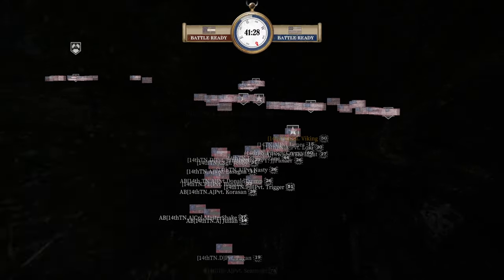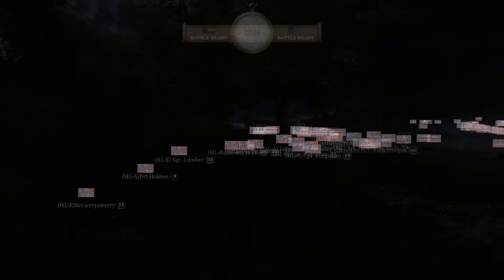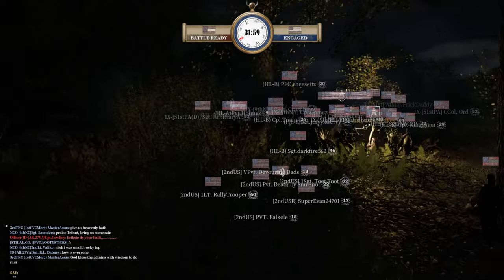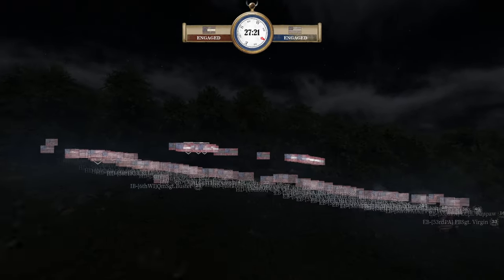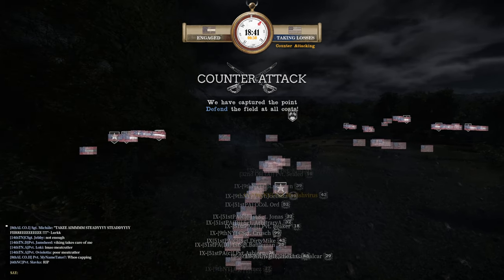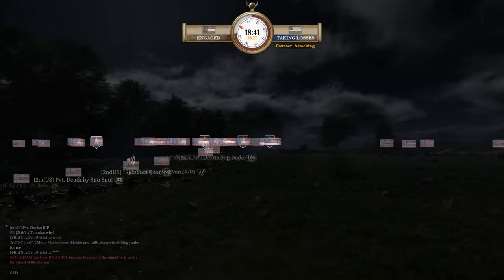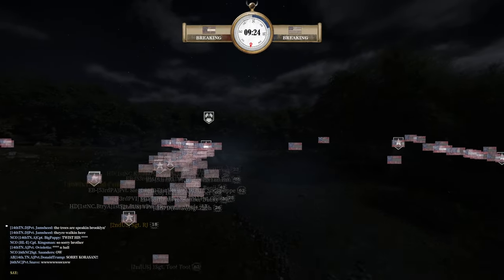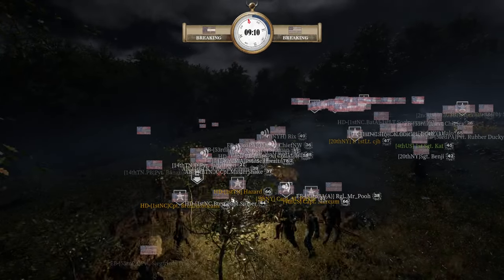War of Rights | War of Secession | Map 2 Anderson | 9/15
Tokens: Magruder’s Attacks Richardsons

Guest Commentator: Parker (6th NYV)

USA: HD / IX Corps / EB / IB / 83rd PVI / 20th NY / 79th NY / 2nd US / 32nd OH / 8th AL
CSA: JD / HL / 6th NC / 1st CVC / PB / 8th AL / SR / MSG / 14th TN

Unit Discords:
USA: